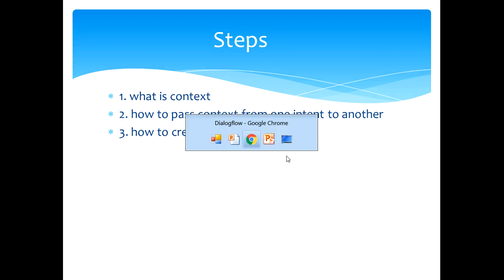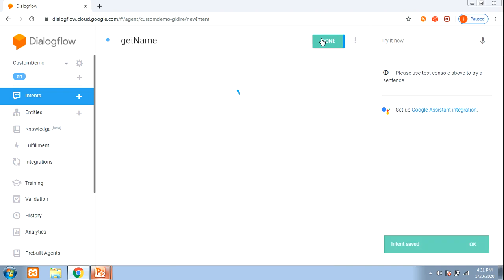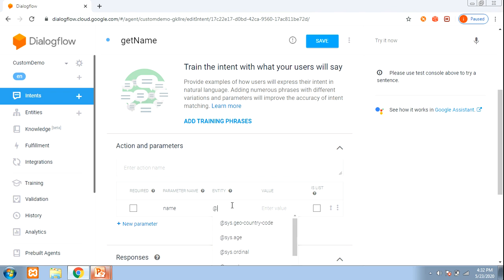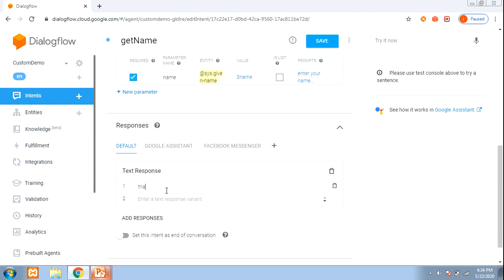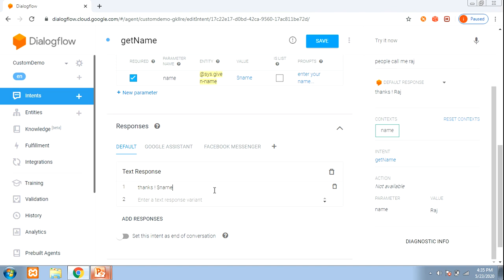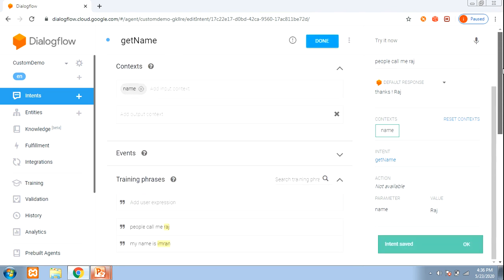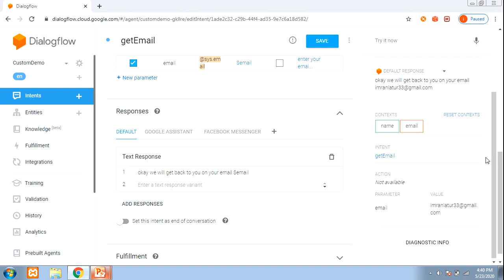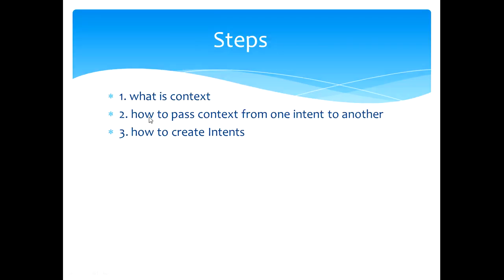video-03 overview of intent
In my previous we learnt understanding of default intent,training phrases and custom output responses..privious video

In this module we are going to learn
1.What is context
2.how to pass context from one intent to another intent
3.creating parameter
4.creating custom define intents